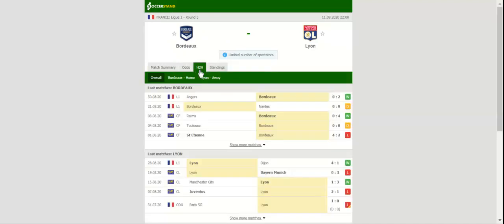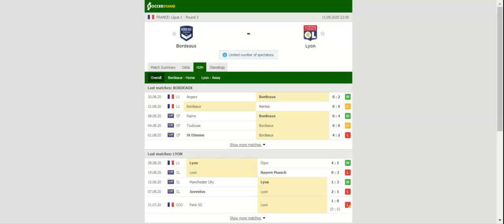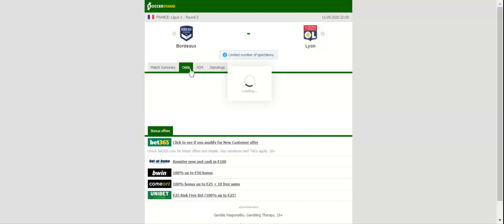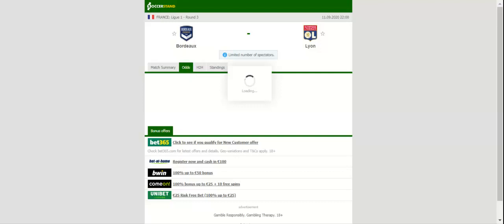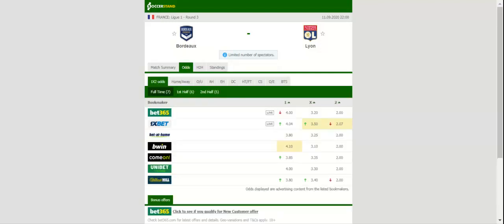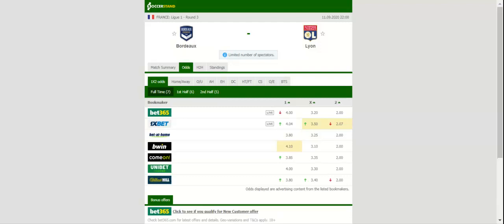BORDEAUX VS LYON PREDICTION & BETTING TIPS - 11/09/2020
2021 college football predictions,
2019 college football predictions,
2020 ncaa football predictions,
nc state football predictions 2020,
2020 nebraska football predictions,
2020 uga football predictions,
10 football predictions 2020,
football songs,
football vines,
football skills,
football daily,
football games,
football khela,
football live,
football pump up,
football anime,
football analysis,
football asmr,
football agility drills,
football american,
football academy,
football anthem,
football boots,
football big hits,
football bloopers,
r/b football,
f c b football,
mattyb football,
s.a.b football,
football chants,